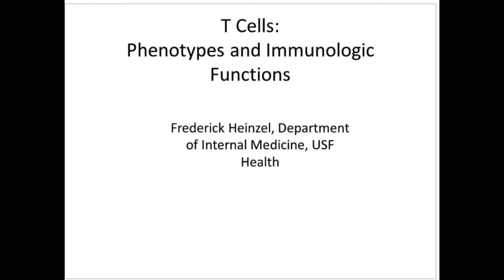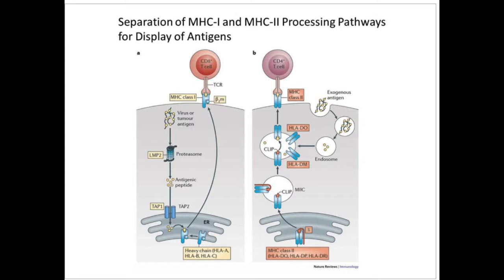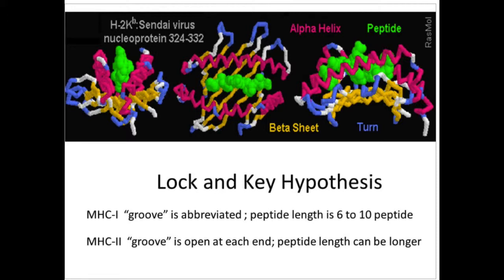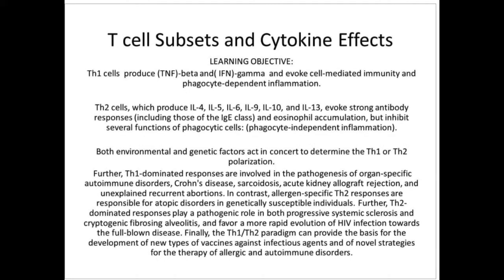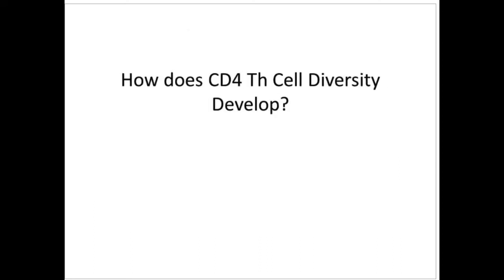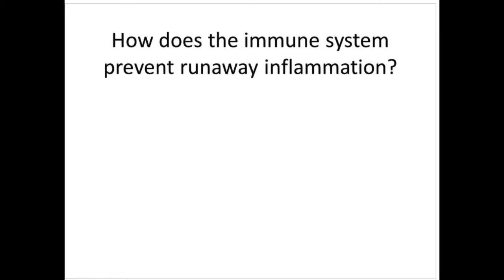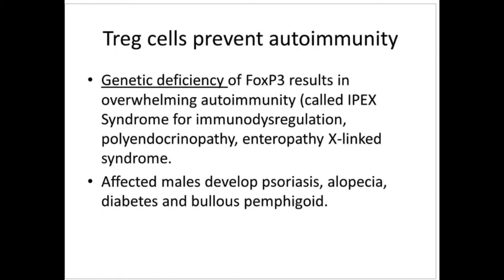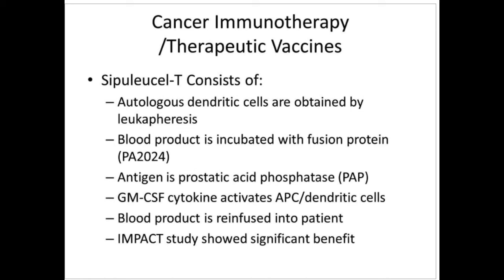T Cells: Phenotypic and Immunologic Functions -- Fred Heinzel, MD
Dr. Fred Heinzel discusses the immunologic functions of T-cells. He presents cell origins, biochemistry, subsets (CD4 helper T cells, CD8 killer T cells), physiology, and molecular biological functions. He also reviews cytokines and cytokine receptor mechanisms, and their functions in T-cell differentiation. He also covers the therapeutic use of regulatory T cells for the treatment of autoimmune disorders. Finally, he mentions the use of immunotherapy to activate dendritic cells for therapeutic uses against cancer (IMPACT study).